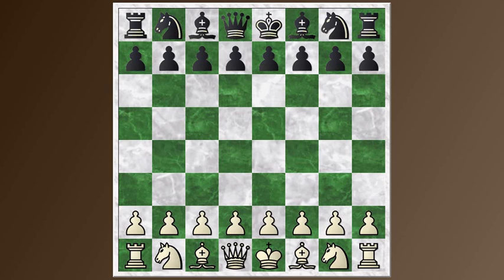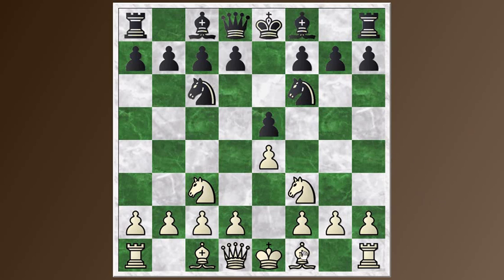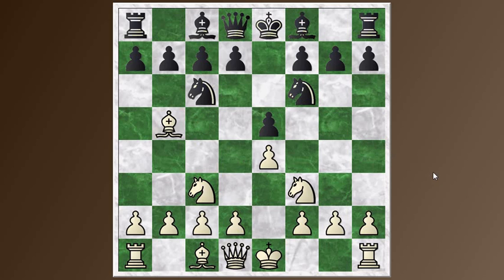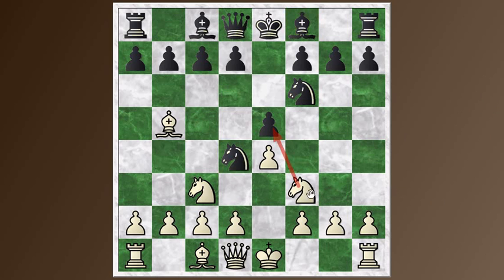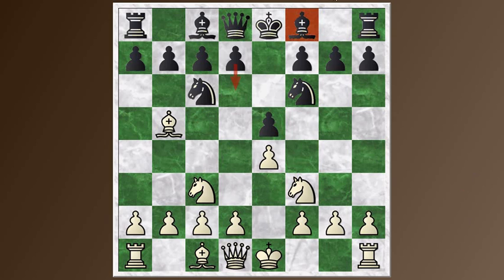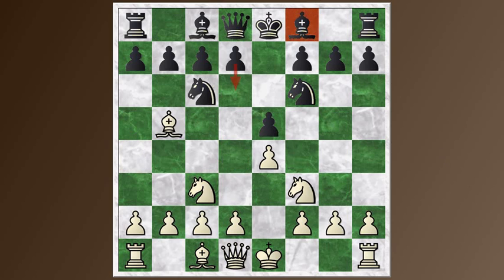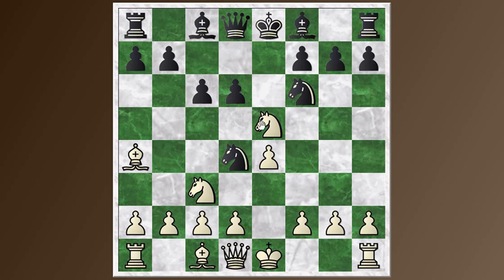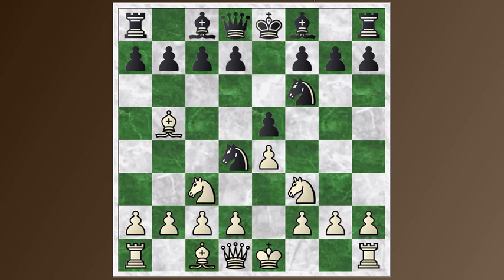Opening Basics #28: Four knights game - Spanish four knights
I wrap up my coverage of the Four knights game with a look at the main line, the Spanish four knights.  A feared weapon around the beginning of the 20th century, this variation was challenged by Rubinstein's move 4 ... Nd4, and has not been seen much seen at the top level since.  Still, there is interesting play for both sides in this line.